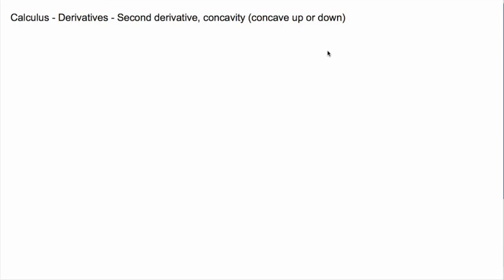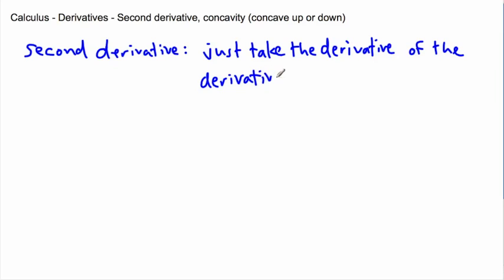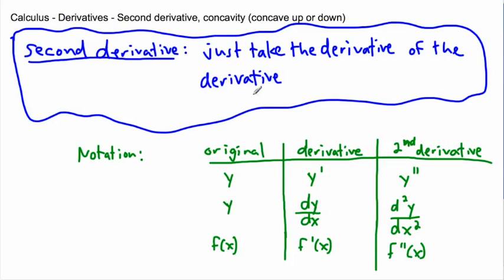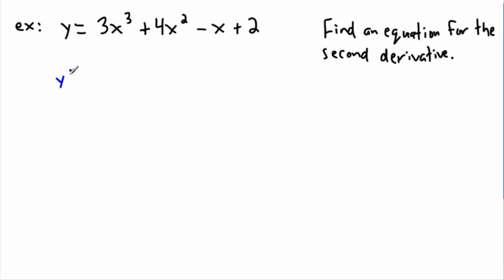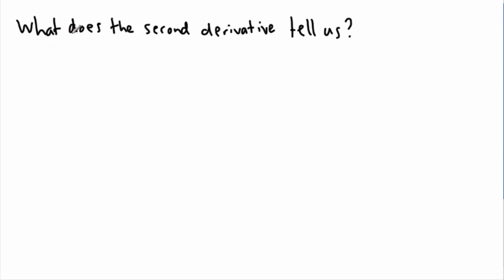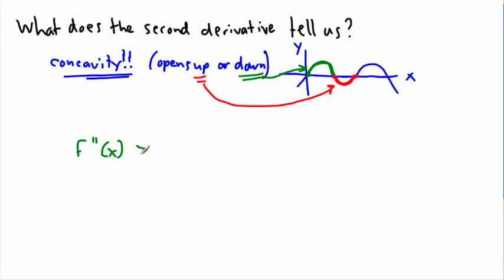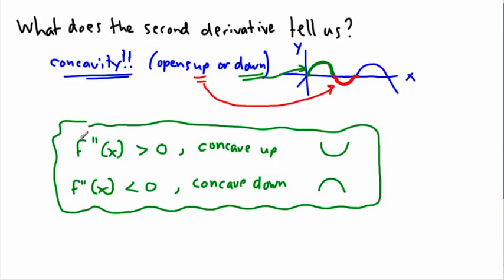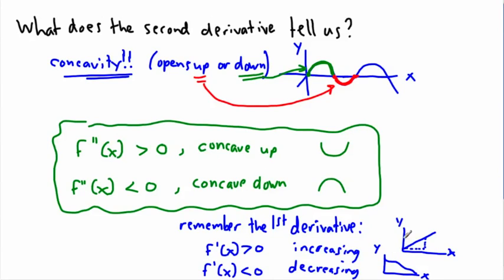Calculus - Derivatives - second derivative - (IB Math, GCSE, A level, AP)